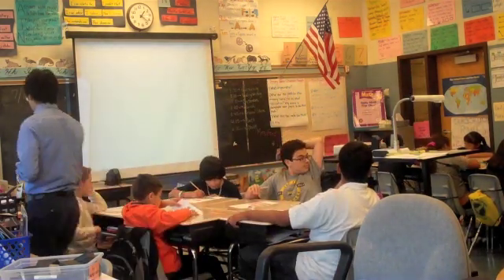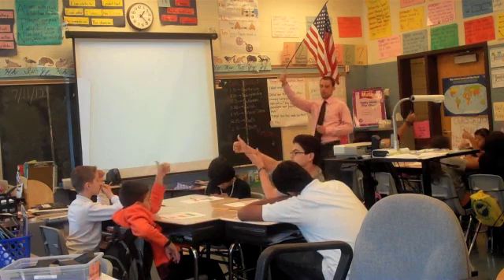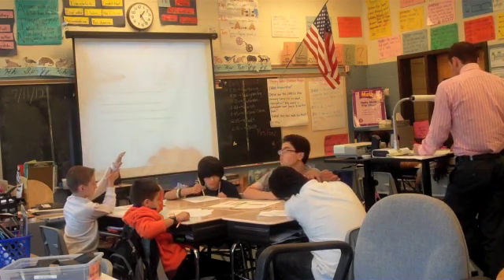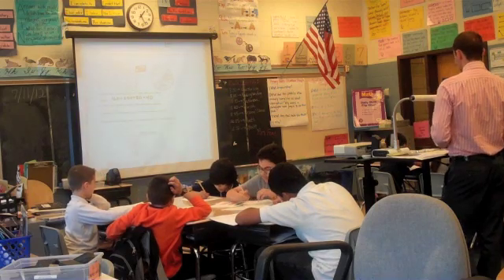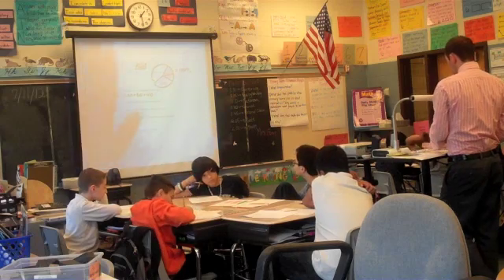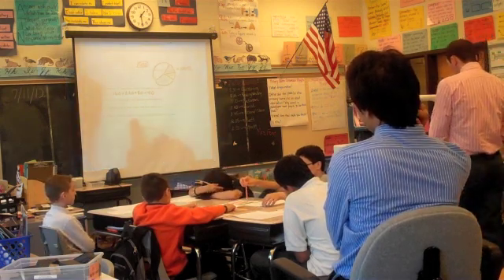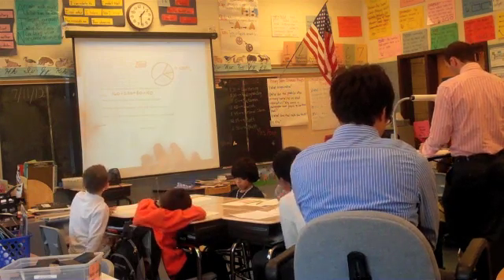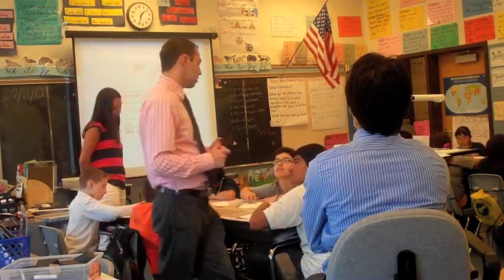Mr. Mehney's 6th Grade Math Class.m4v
Mr. Robert Mehney's math lesson plan for his 6th grade class this summer. Students were to analyze data from bar graphs and pie charts in order to convert it into fractions, then decimals, and finally percentages for the objective!